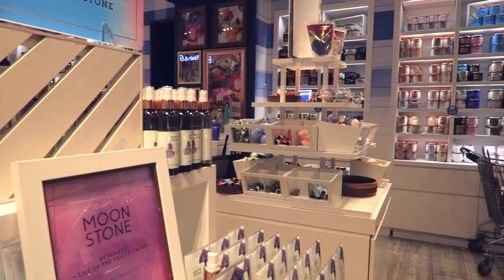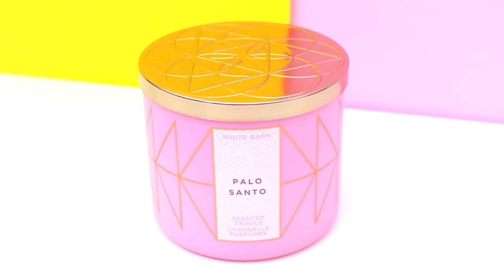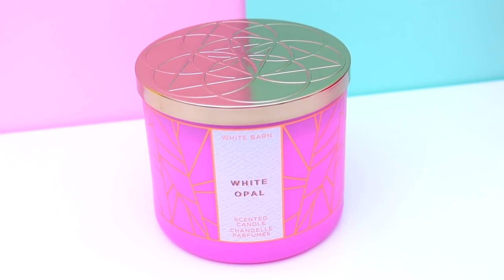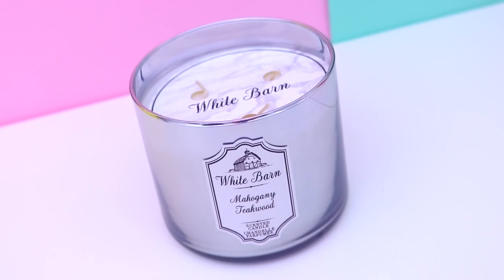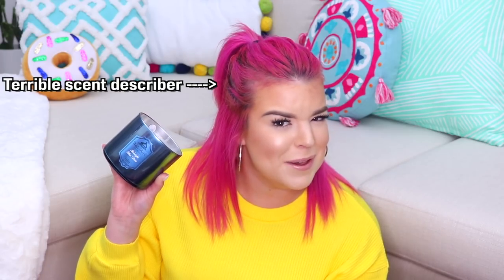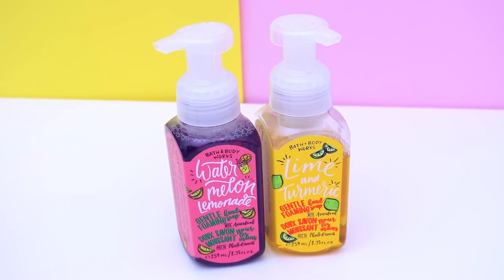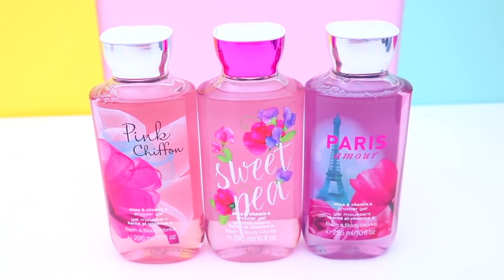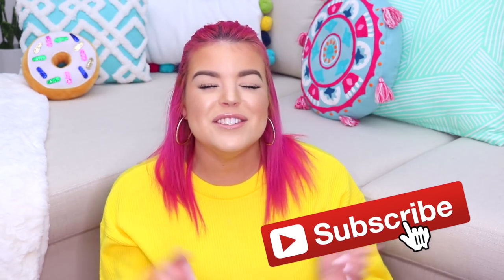Shopping at BATH & BODY WORKS! + HUGE HAUL!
Hey everyone! OMG!! I went shopping for the first time at Bath and Body Works! It was so much fun and I have so many new amazing candles! I take you along with me as I go shopping and also share a HUGE haul of everything I bought!

Gillian x